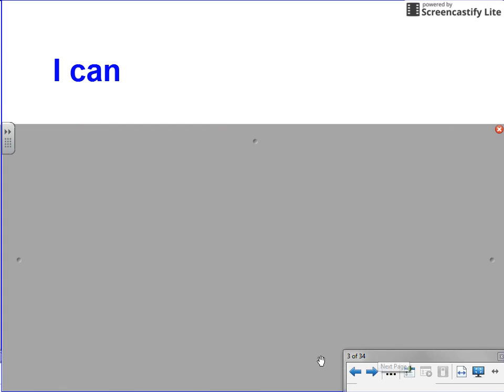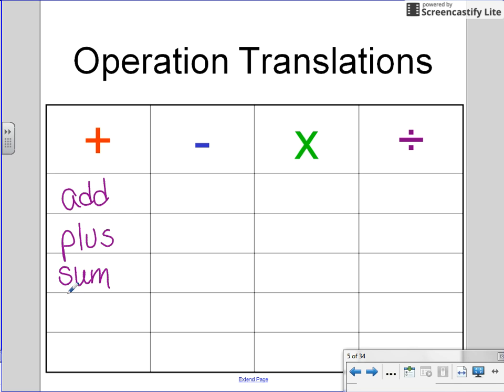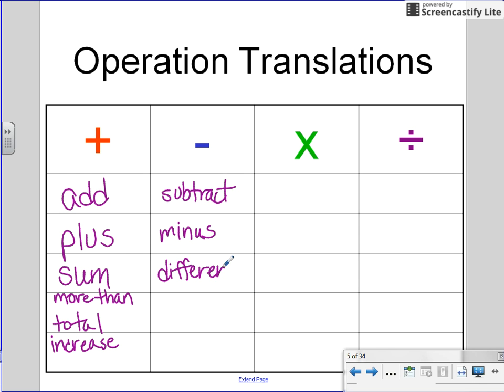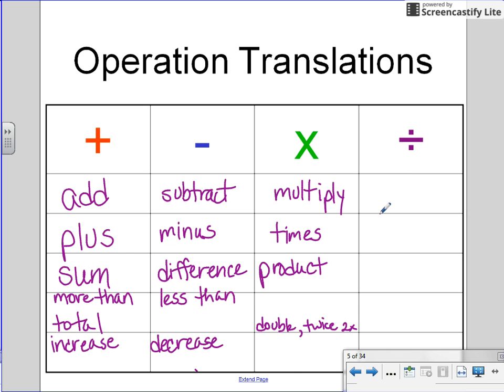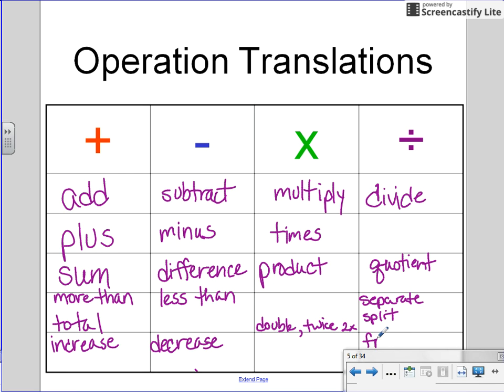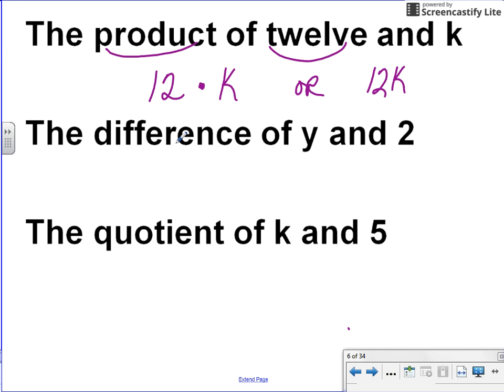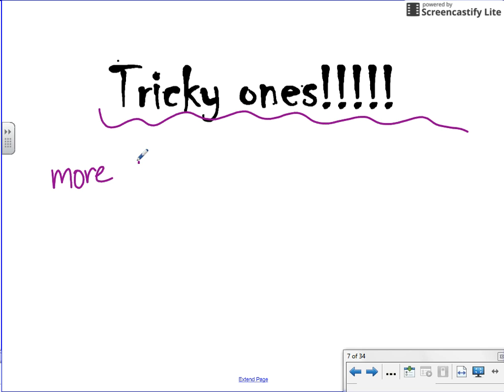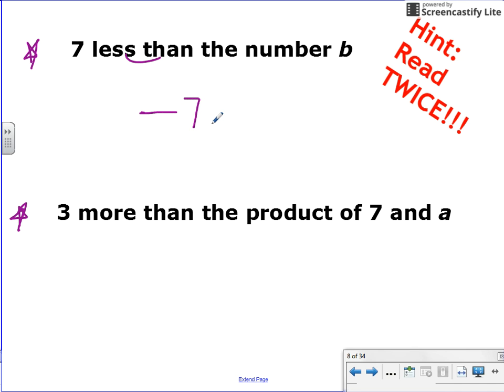01-02 Variables & Expressions part 1